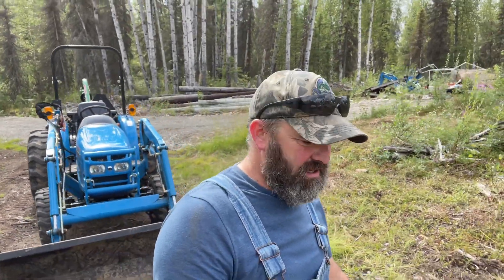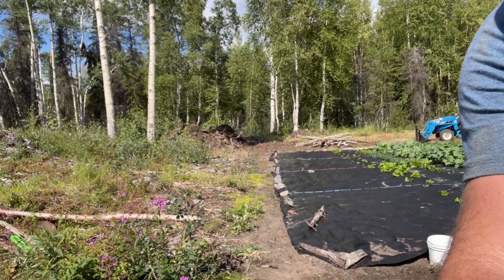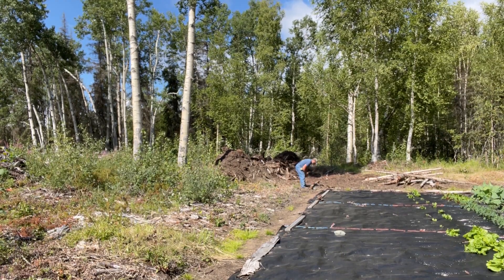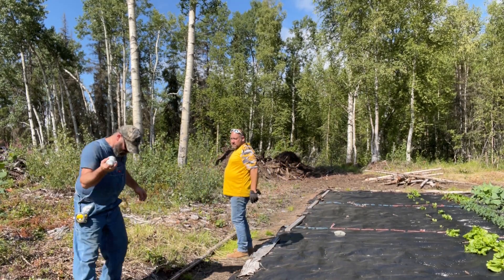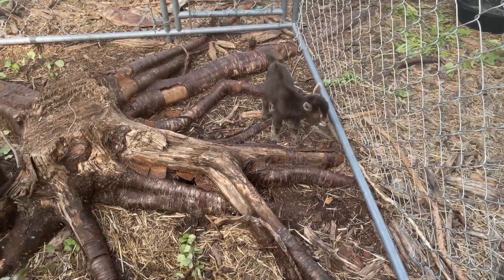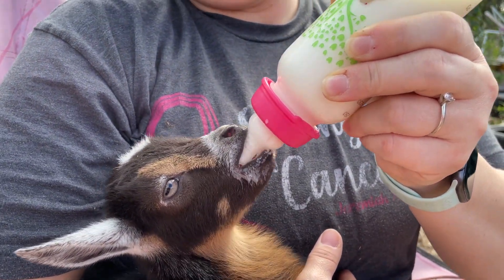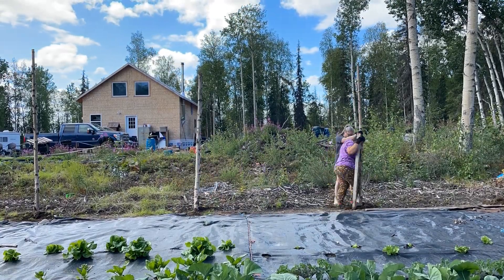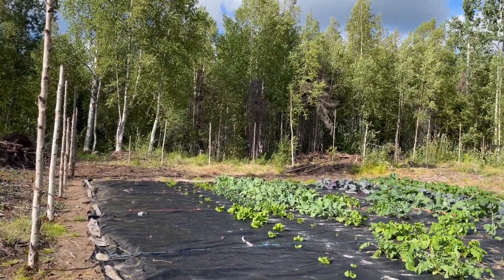BUILDING A HOMESTEAD FENCE- HOLES AND POLES - FENCING THE GARDEN PART 2 - ALASKA HOMESTEADING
Welcome back!  Today on Flat Tire Farm, we continue working on a huge project.  We are fencing our big garden with spruce and birch poles to keep the long-legged moose out of our garden.  This time, we actually get som ein the ground. Yay!!!